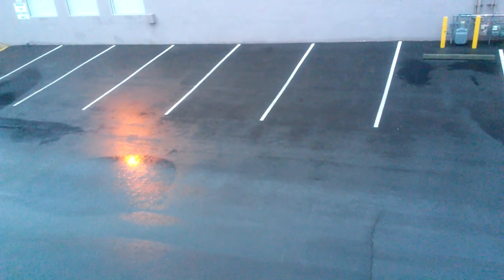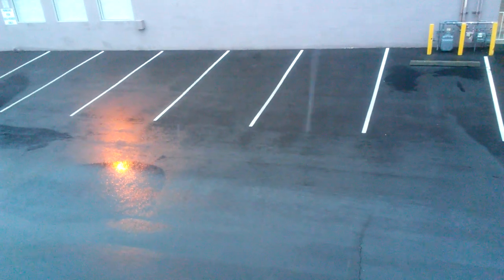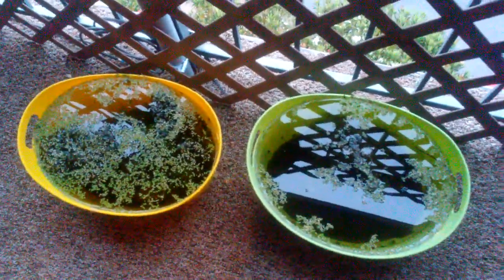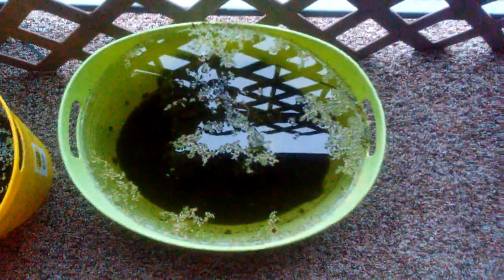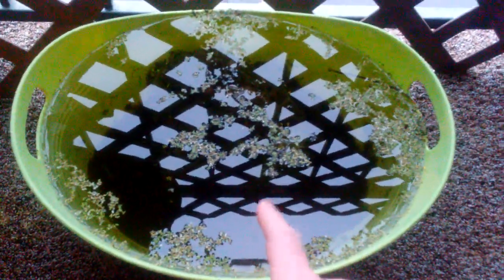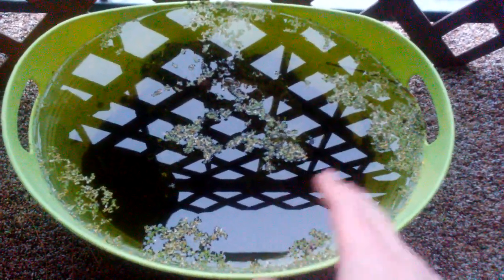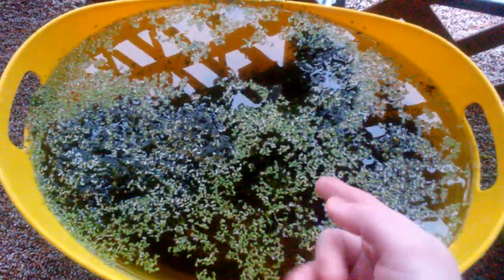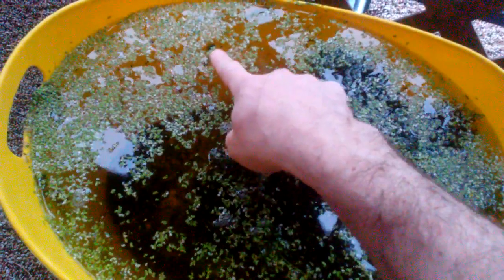Snow In Vegas! Outdoor Java Moss Tubs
It's snowing in Las Vegas. Snow in Vegas happens about once every 10 years or so. It's not cold enough to accumulate on the ground where I am, but there was enough snow accumulation on my car to make snow balls. While I was out on the deck looking at the snow I thought I'd talk about my outdoor java moss tubs. Some of my aquariums get overrun with java moss so I've been removing portions and putting it in a couple tubs outside. The tubs also currently have some snails and I plan to add some guppies this Spring.